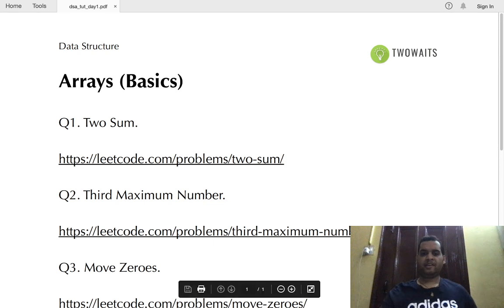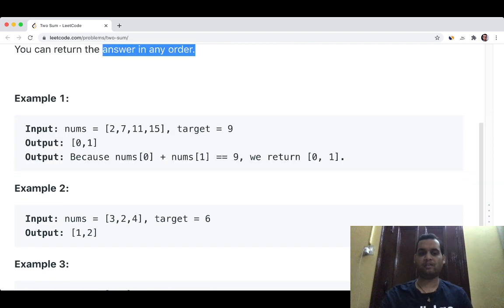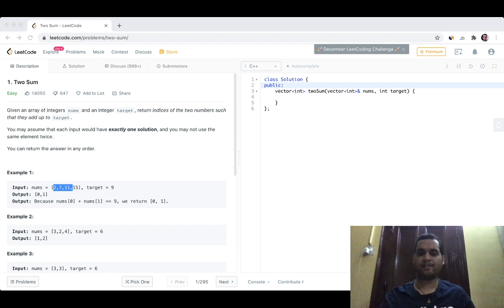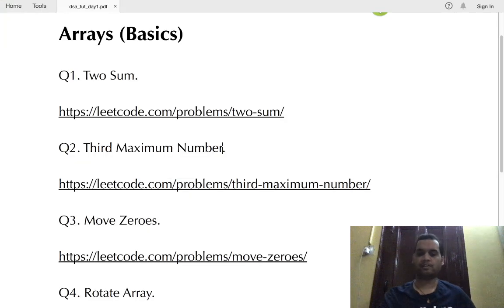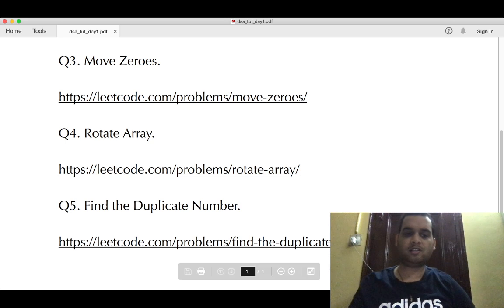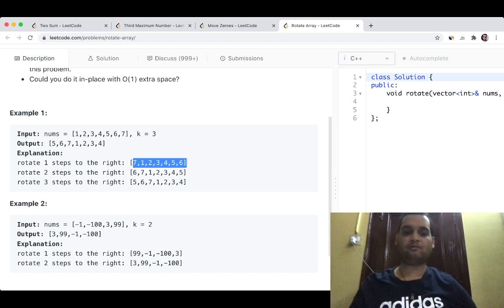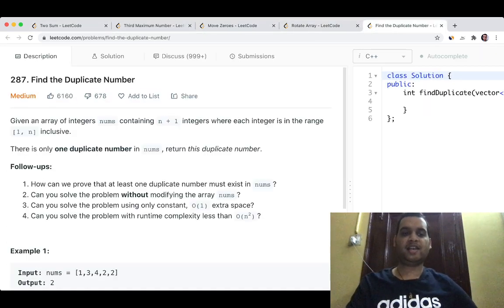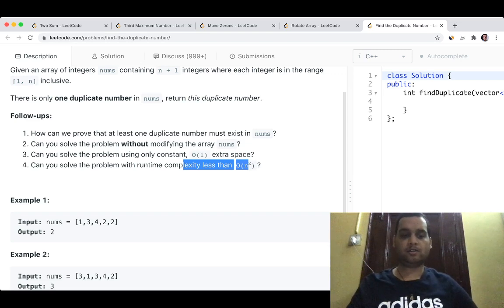Demo 2 : 5 Problems on Arrays on Leetcode | Tathastu DSA Series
In this we describe 5 very basic array questions on Leetcode. You can try these questions if you are beginner and check solutions in next video.

5 Problems :

Q1. Two Sum.

Q2. Third Maximum Number.

Q3. Move Zeroes.

Q4. Rotate Array.

Q5.